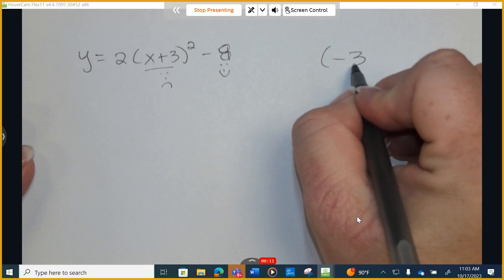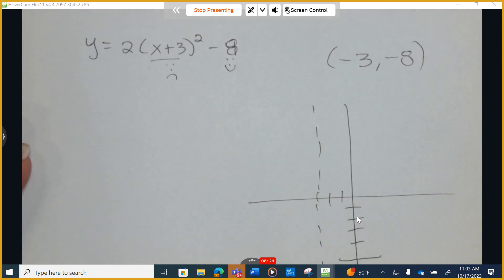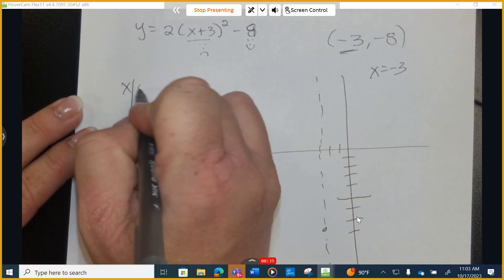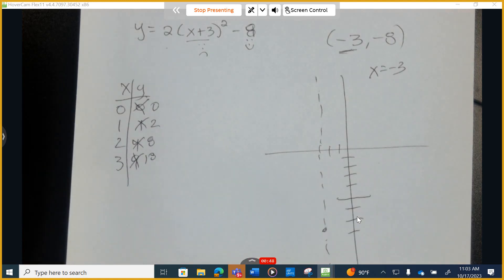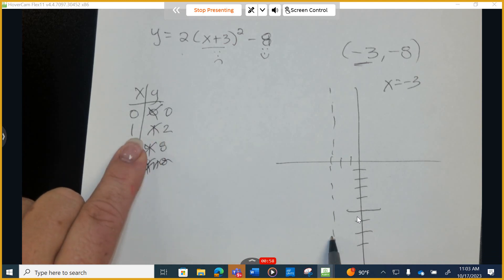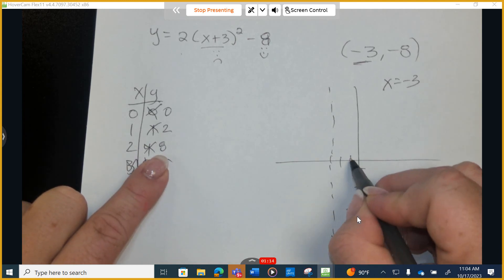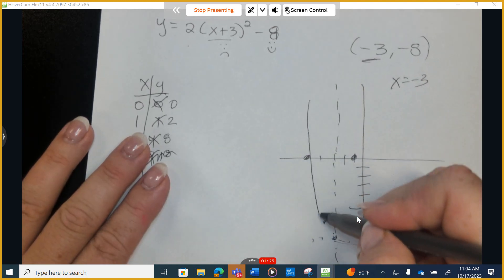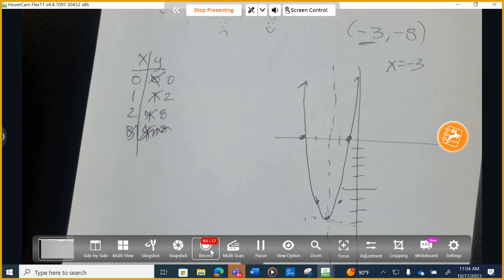Tutoring: Graphing a Function in Vertex Form